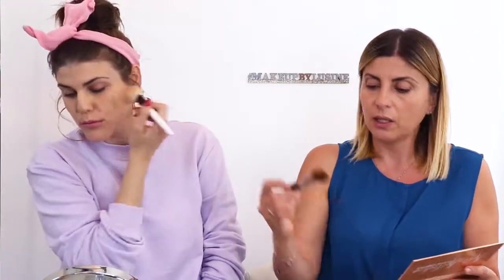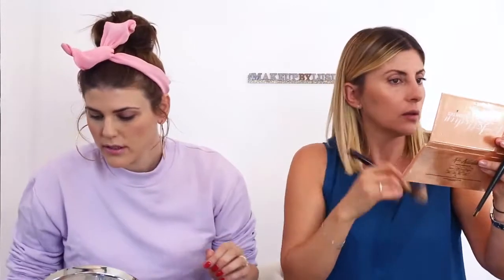get ready with me and molly tarlov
A huge thank you to Molly Tarlov for getting ready with me and making me laugh!

In this video, you'll get to know us and the products we use to get ready daily!

PRODUCTS WE USED IN THIS VIDEO:

Follow Molly!!